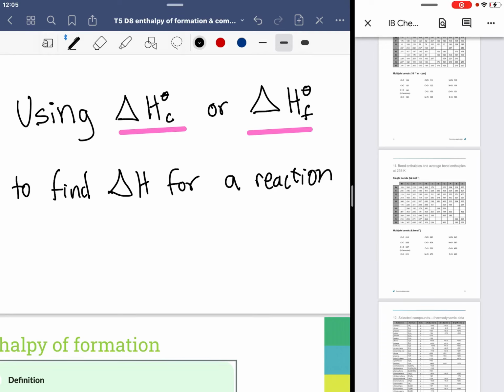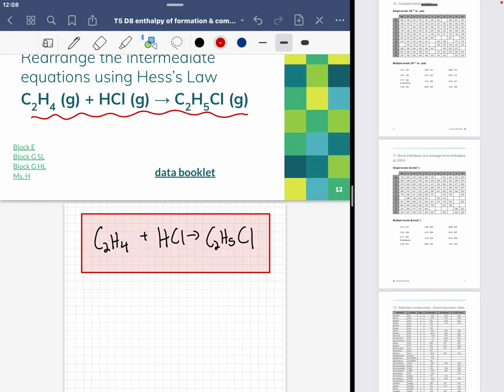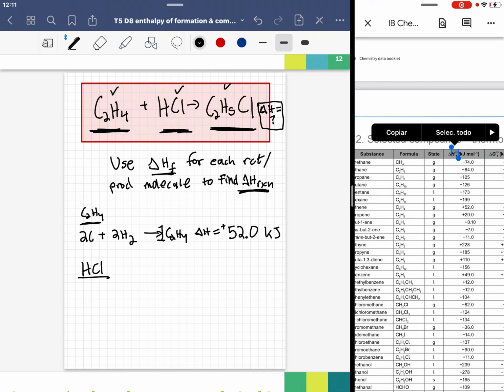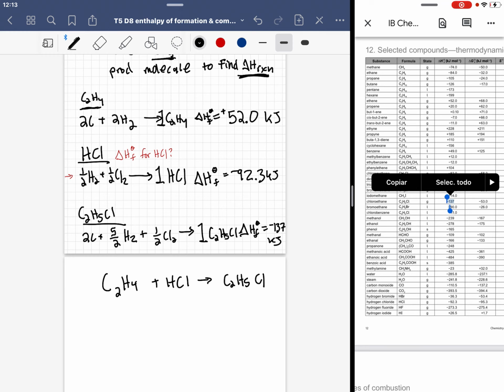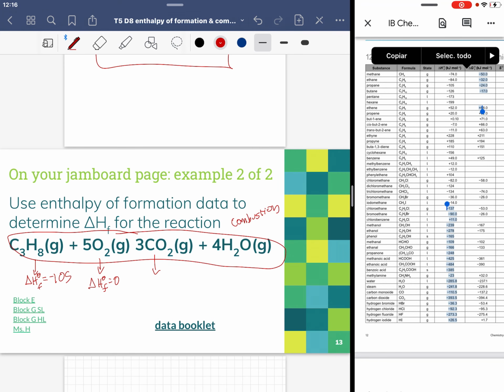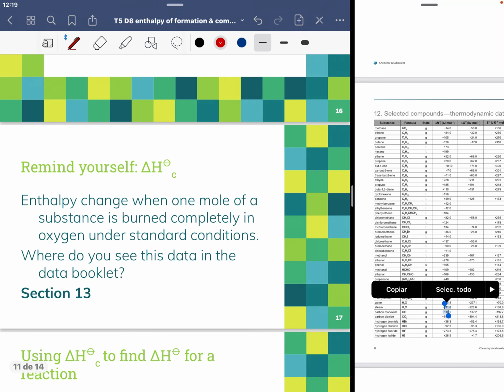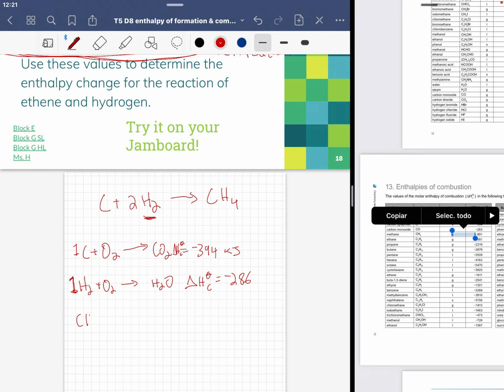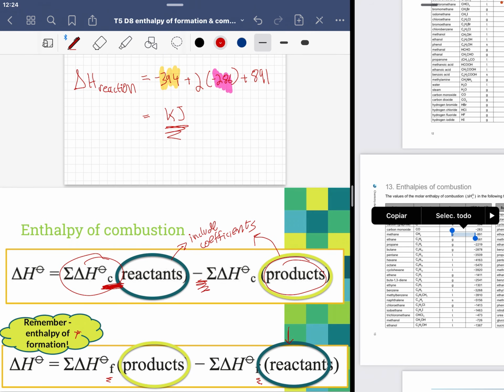Using standard enthalpies of formation OR standard enthalpies of combustion to find ΔH (reaction)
00:00​ - Purpose of video
01:30 - using enthalpy of formation (example 1)
09:40 - using enthalpy of formation (example 2)
13:18 - using enthalpy of combustion